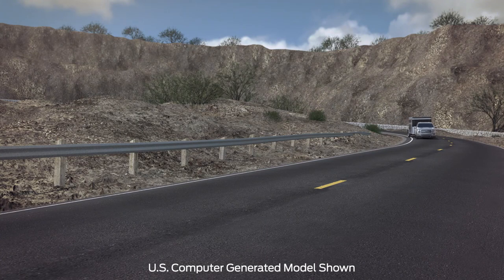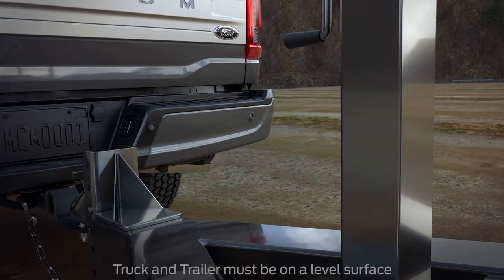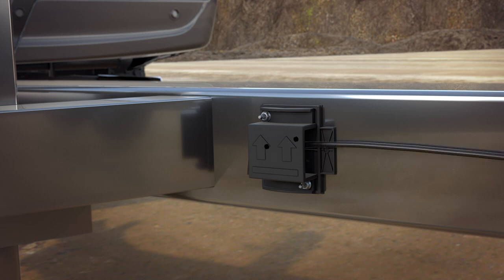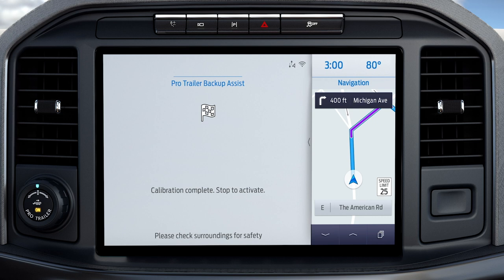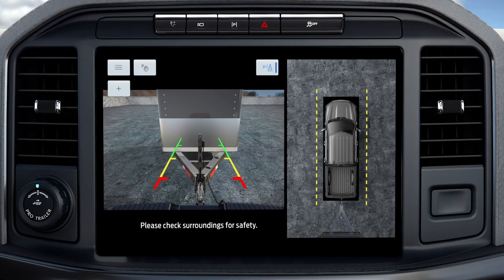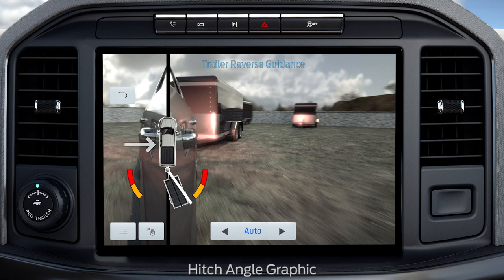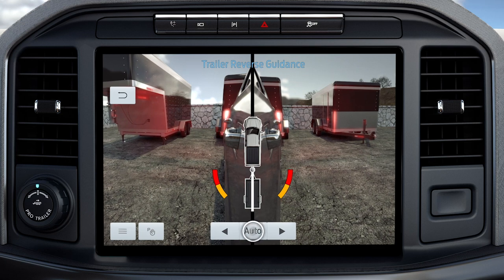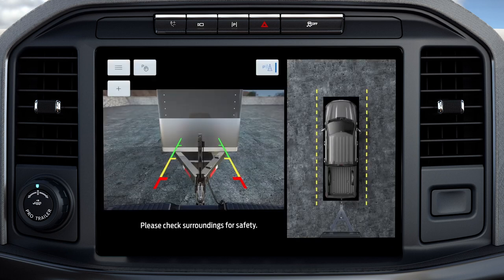Pro Trailer Backup Assist™ With Trailer Reverse Guidance: Setup & Use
Your F-150 may be equipped with two available features that can work independently or together to help you back up a trailer.